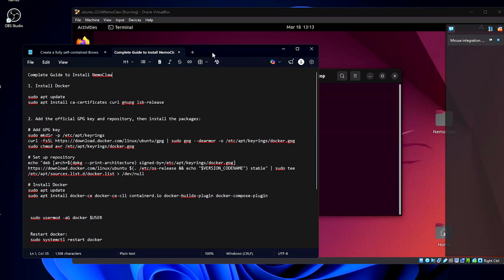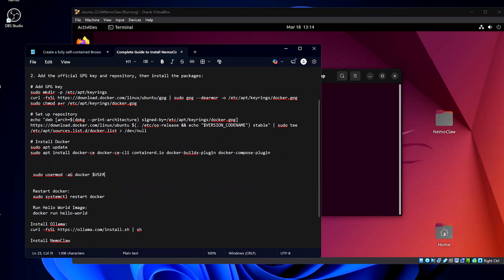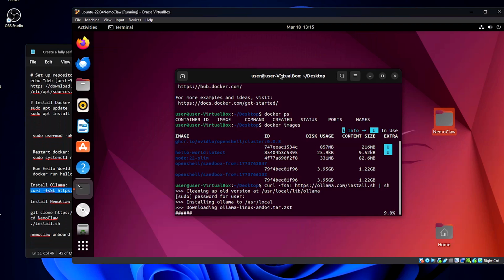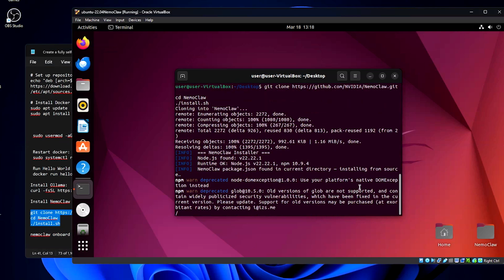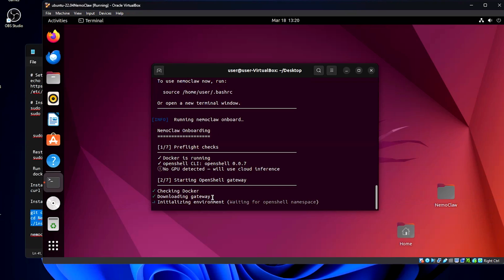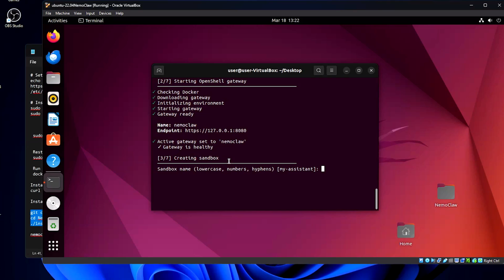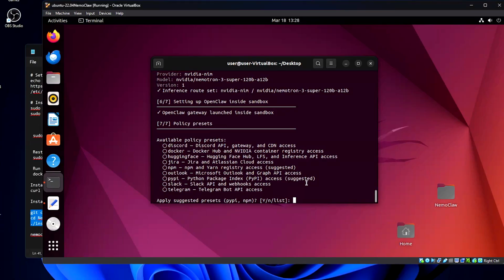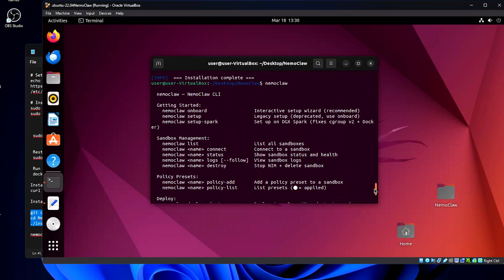How to Install NemoClaw on Ubuntu?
In this video I will show you how to install NemoClaw on Ubuntu. You should have docker and python installed on your Ubuntu computer to install NemoClaw.

Here is the command to install NemoClaw

cd NemoClaw
./install.sh

nemoclaw onboard